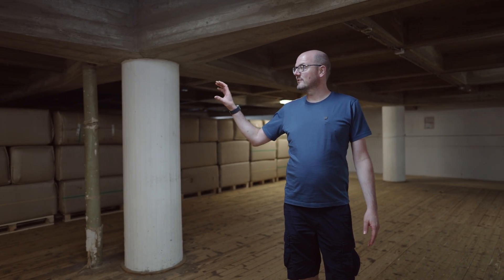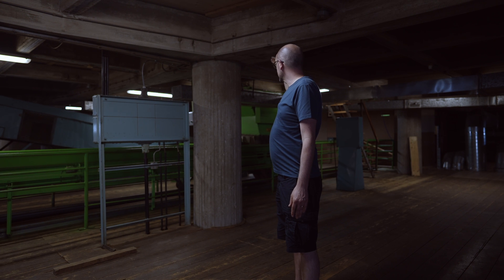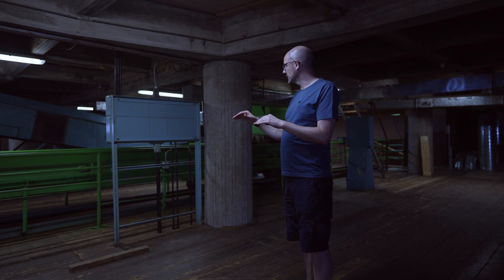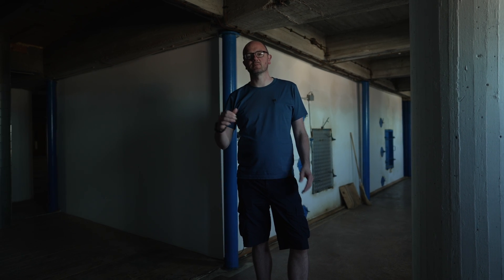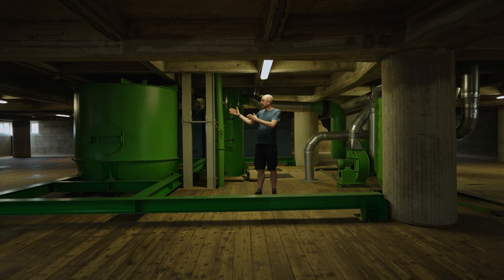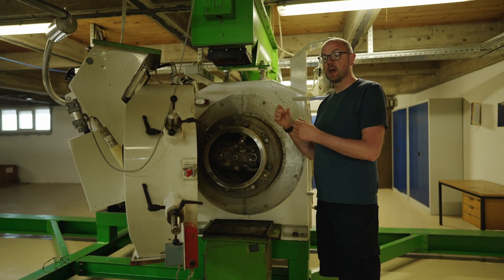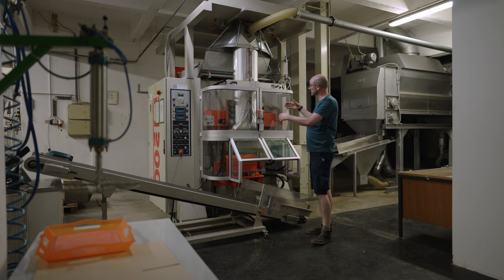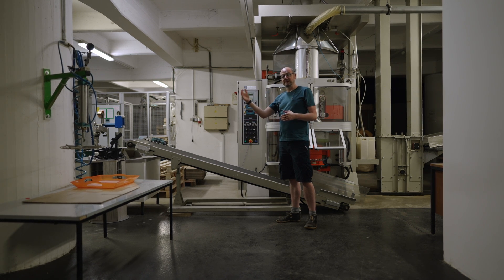From Hop to Pellets: How it's Made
Ever wonder how hops are transformed from fresh cones to pellets? In this video, we explore the world of hop processing and follow hops on their journey from farm to brewery. See how science and technology play a role in ensuring consistent quality and flavour in every batch of hop pellets.

We recently visited our friends in Slovenia during the 2023 hop harvest.

Geterbrewed sell hop pellets to commercial breweries and the homebrew community. You can buy the freshest hop pellets in a quantity that suits your needs from GEB:

HOMEBREWERS
Looking for High-Quality Brewing Ingredients and Equipment? Look no further! From extract to all-grain brewing, we offer a vast selection of ingredients and equipment to take your homebrewing skills to the next level.

MICROBREWERIES
Our purpose-built warehouse and storage facilities provide the finest and freshest ingredients for your brews. Coupled with our excellent customer care and expertise, brewing beer has never been more straightforward.